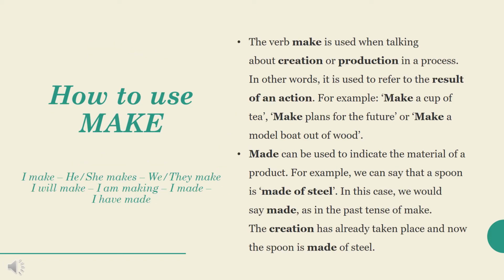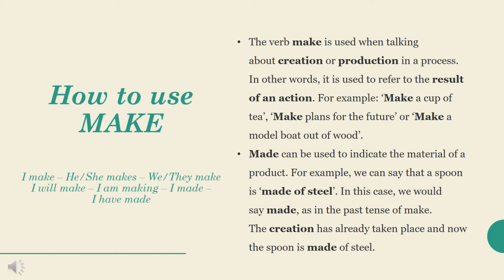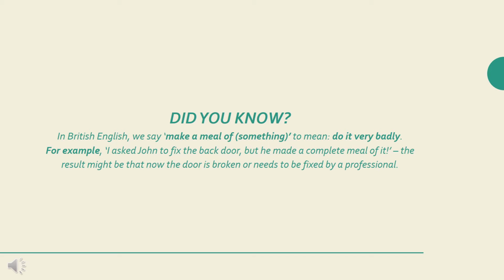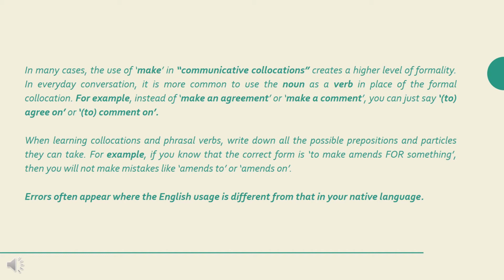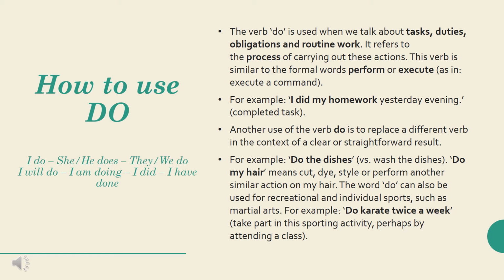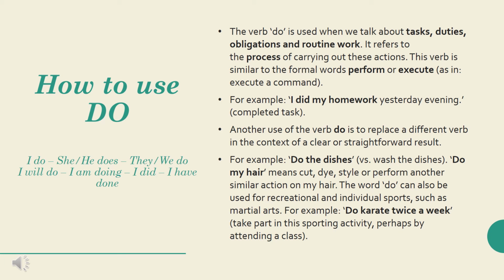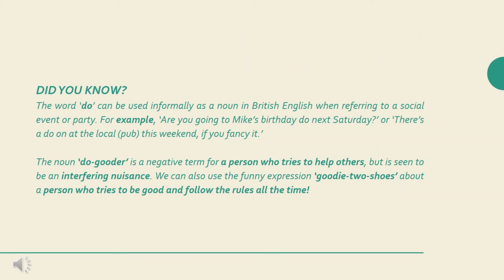Using "Make" or "Do" in Error Analysis